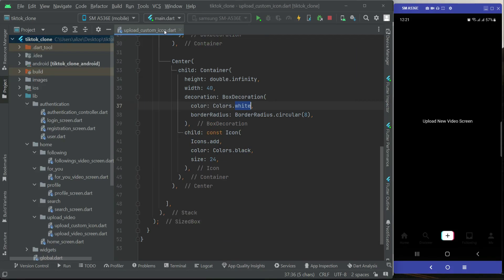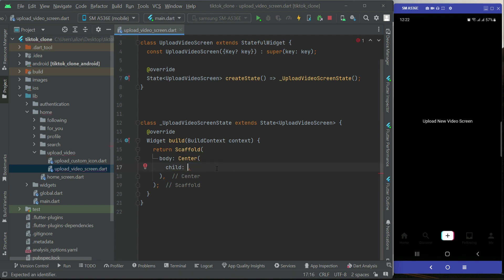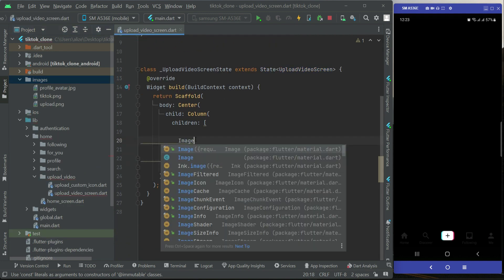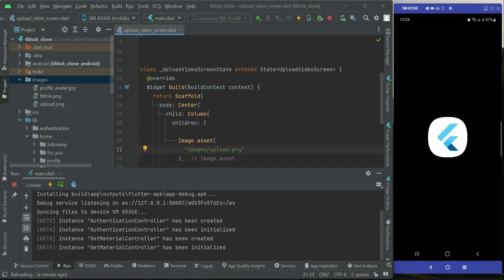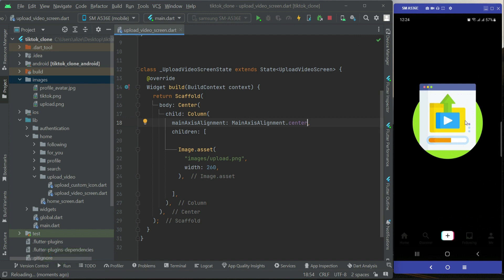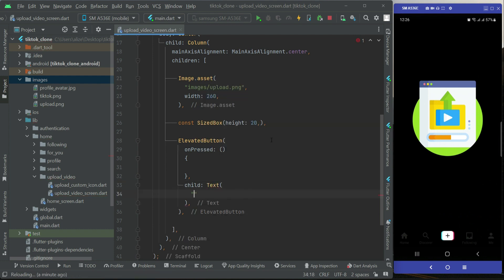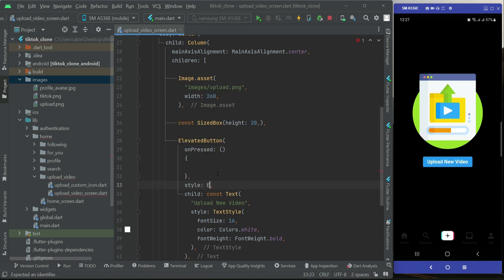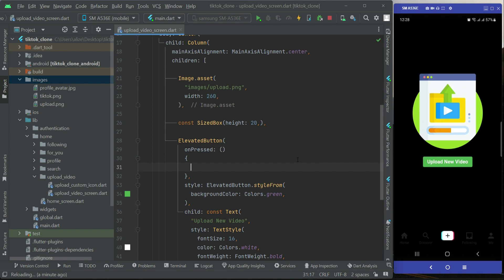Youtube Shorts Firebase Video Hosting Platform | Build iOS & Android Flutter GetX TikTok Clone App